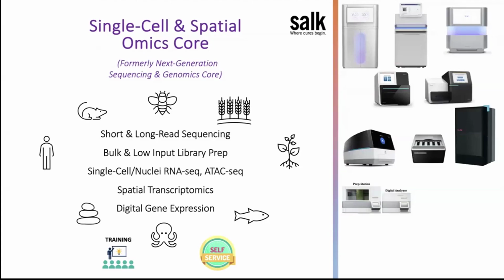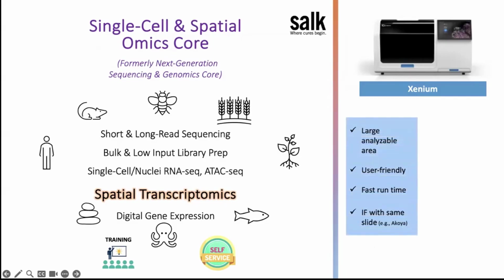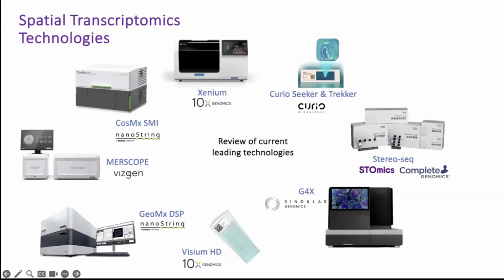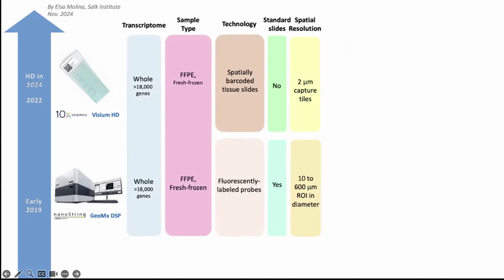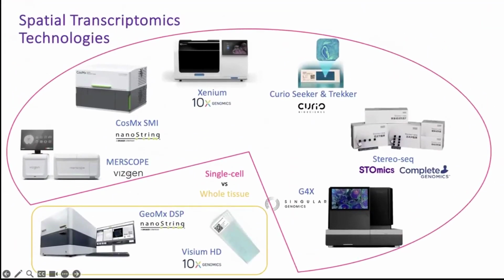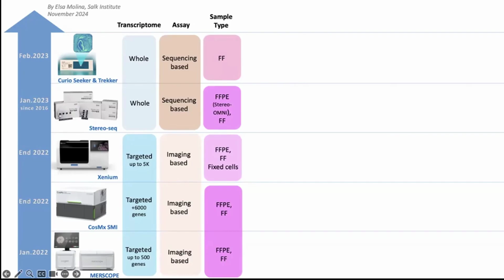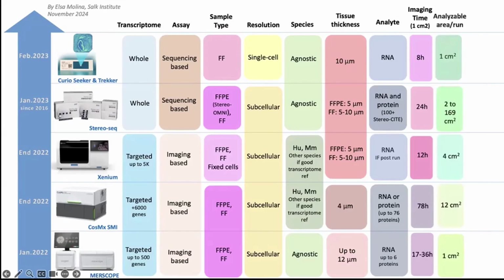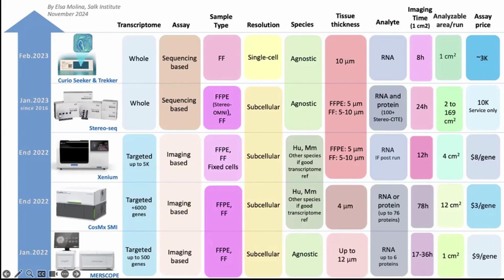Navigating Spatial Transcriptomics Technologies for Biomedical Research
Are you getting the most out of your spatial transcriptomics methods?

In this talk from The Spatial Biology Revolution online event, Dr. Elsa Molina from Salk Institute for Biological Studies shares how to navigate spatial transcriptomics technologies.

By watching, you will learn about:
- The transformative potential of spatial transcriptomics in revealing cellular heterogeneity within tissues
- About different methodologies and their applications in neuroscience, oncology, and regenerative medicine
- Key challenges in data interpretation and integration with single-cell transcriptomics

This webinar provides a roadmap for researchers seeking to implement these technologies in their own work.